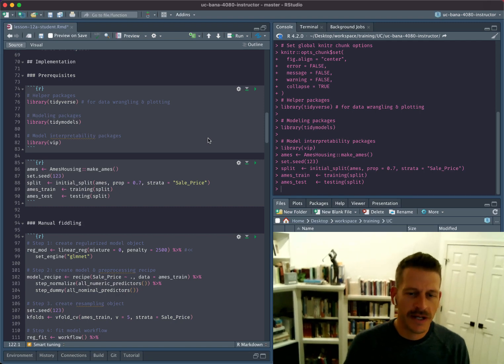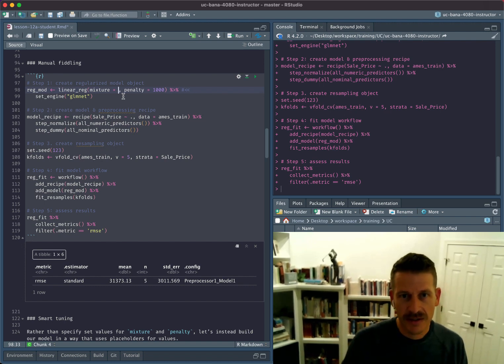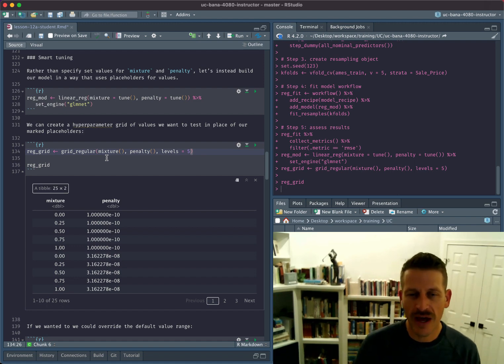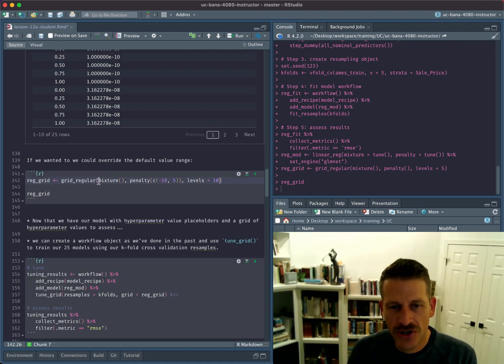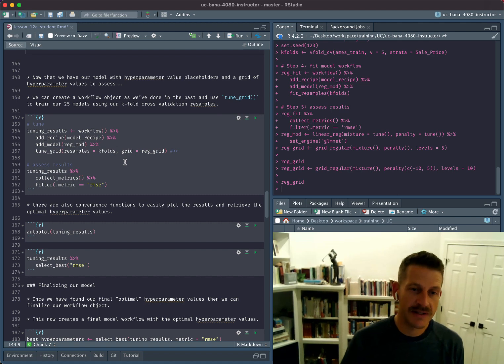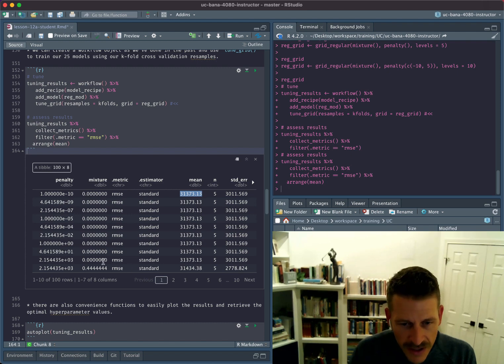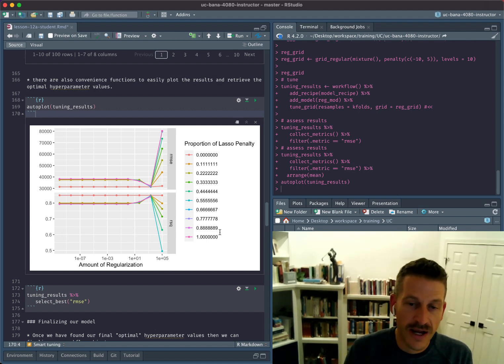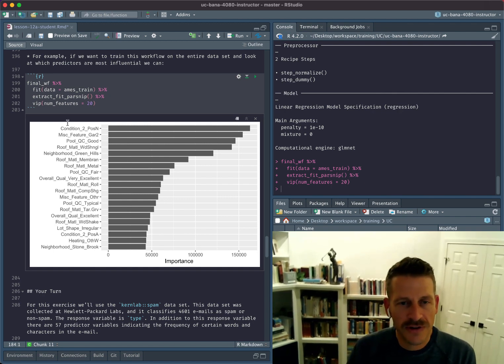Implementing Hyperparameter Tuning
This video accompanies the Implementing Hyperparameter Tuning section of Lesson 5a: Hyperparameter Tuning in the online textbook